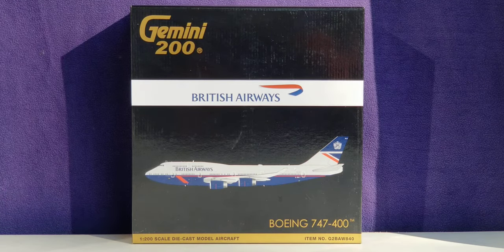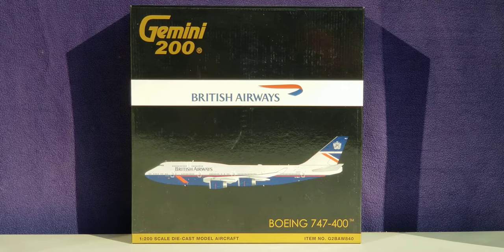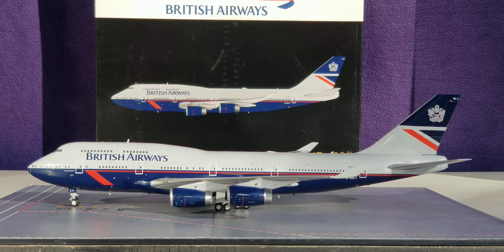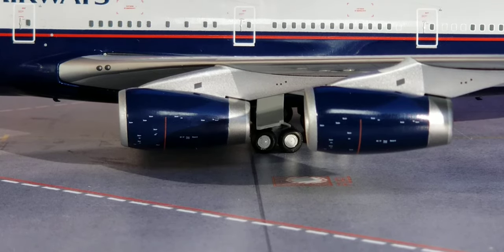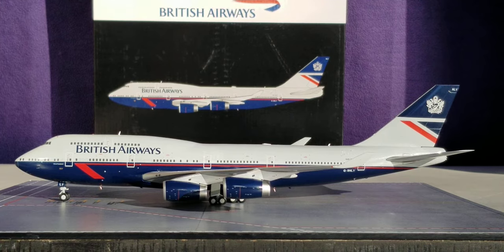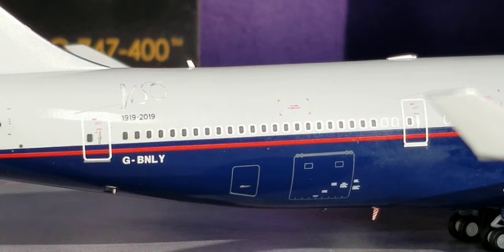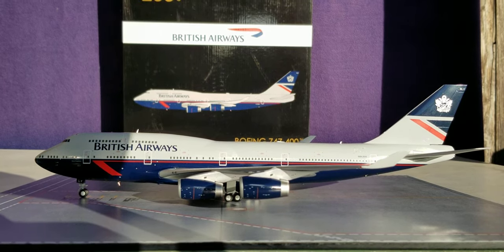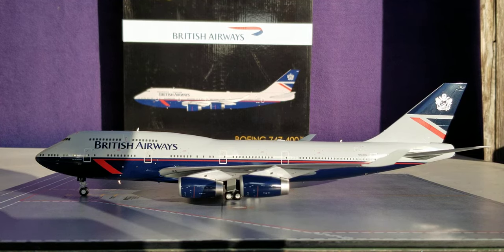Gemini 200 Vintage British Airways B747-400(Heritage Retro Landor Livery Scheme)Review(FHD)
You're Reviewing A Vintage British Airways B747-400 In Their Heritage Retro"Landor"
Livery Scheme In A 1:200 Scale From Gemini Jets In The Flaps Up Version.

The Heritage Retro Livery Scheme:This Is The Heritage Retro Livery Scheme Of British Airways,Which Was Unveiled On March 9,2019 As This Special Liveried B747 Was The 3rd Of 4 Aircraft That Was Painted In 4 Different Heritage Retro Livery Schemes To Commemorate The 100th Anniversary Celebration Of British Airways,Which Was Celebrated On August 25,2019.

The Actual Livery Scheme That's Displayed On This Particular Aircraft Is Actually Called The
"Landor"Livery Scheme,In Which This Particular Livery Scheme Came About On December 4,1984 When British Airways Unveiled A New Identity Along With A New Livery Scheme As British Airways Sported This Livery From 1984 Up Until 1997.

And Another Reason That British Airways Decided To Place The Retro Heritage Livery Scheme On This Particular B747-400 Jetliner Aircraft Was To Recognize That This Was Actually The 2nd Livery Scheme In The Airline's History That Was Introduced After The Consolidated Merger Of BOAC And BEA
Was Formed Under The British Airways Brand 10 Years Earlier In 1974 As This Livery Scheme Was The Livery Scheme That Replaced The Carrier's First Liveried Design(Negus Livery) Since Becoming British Airways In 1974

The Heritage Retro"Landor"Livery Scheme Was Painted On This Aircraft At The IAC Paint Bay Facility In Dublin,Ireland On March 1,2019 As
 It Took Approximately 8 Days To Paint This Entire Aircraft In This Heritage Retro Livery Scheme.The British Airways Heritage Retro"Landor"Livery Scheme By The Way,Was Actually Created And Developed By The Consultancy Firm Of Landor Associates,
Whose Global Headquarters Is Located In San Francisco,California.

The"City Of Swansea":This Aircraft Was Given The Name"The City Of Swansea"Originally From February 1993 Up Until January 2002 And Was Renamed"The City Of Swansea"Once Again In March 2019 After This Aircraft Was Repainted In The Heritage Retro"Landor"Livery Scheme As The City Of Swansea Is A Historic City That's Located On The Southwest Coast Of Wales As The Name"Swansea"Is Actually Derived From Old Norse And Local Traditions State That This City Was First Originally A Viking Trade Post Which Was Actually Founded By The Late King Sweyn Forkbeard,
Who Was The King Of Denmark.

The Engines:These Are The Rolls Royce RB211-524G Turbofan Type Engines That Was Used On This Particular British Airways Heritage Retro"Landor"Liveried B747-400 Jumbo Jetliner Aircraft.

The"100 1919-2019"Decal:This Decal Actually Commemorates The 100th Anniversary Of British Airways AsThe Airline's History Beginnings Can Actually Be Traced Back To August 25,1919 When It Actually Started From A Small Airline Company Called Aircraft Transport And Travel Limited Along With A Combination Series Of Airline Mergers From Various Airline Carriers Such As Imperial Airways,BOAC And BEA That Eventually Formed The Airline That Has Become Known To The World Today As British Airways As A Result Of The Airline's History.

Registration Ship#G-BNLY:This Was British Airways' 24th B747-400 Jumbo Jetliner Aircraft That Entered The Carrier's Fleet And The First Test Flight On This Aircraft Took Place On January 25,1993 And Was Delivered To British Airways On February 10,1993.This Aircraft Was The 3rd Aircraft That Was Painted In The Airline's Heritage Retro Livery Schemes To Commemorate The 100th Anniversary Of British Airways,Which Was Celebrated On August 25,2019.Unfortunately,This Aircraft Was Eventually Withdrawn From Service On March 23,2020 And Was Finally Flown To An Aircraft Storage Facility That's Located On The Grounds Of Cardiff Airport In Cardiff,Wales On June 15,2020 Where This Aircraft Is Currently Stored Up At As Of March 2022 Or At The Time Of This Video Review Posting.

The"Coat Of Arms"Logo:This Logo Can Be Seen On Just About Every British Airways Aircraft Flying Today As The"Coat Of Arms"
Logo Also Displays The Carrier's Commitment In Providing Great Customer Service To Every Passenger.This Has Been British Airways Main Mission Objective Since its Inception.Also Inside The Lower Part Of The Logo Features A Motto That British Airways Actually Goes By, It Called"To Fly,To Serve".

The Airline's Logo:This Was The Corporate Logo Of British Airways,Which Actually Resembles That Of A Partial Union Jack Flag  As The Union Jack Flag Represents The Country Where British Airways Currently Operates From As The National Flag Carrier Airline For The Country Of Great Britain.

The Seating Configuration:This Particular
British Airways B747-400 Jumbo Jetliner Aircraft Seated 345 Passengers In A 4 Class Configurated Cabin Layout:Rows 1-5- 14 First Class Open Suites.

Rows 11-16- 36 World Traveller Plus Class Seats.
Rows 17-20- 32 Club World Flat Bed Seats
Rows 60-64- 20 Club World Flat Bed Seats
Total =52 Club World Flat Bed Seats .

Rows 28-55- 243 World Traveller Class Seats.